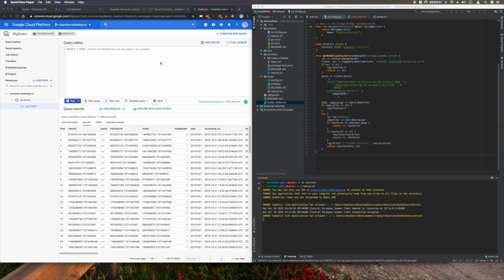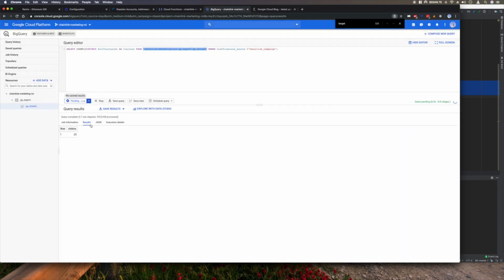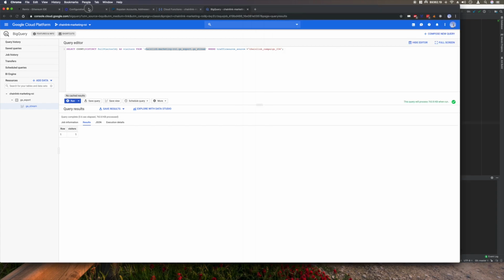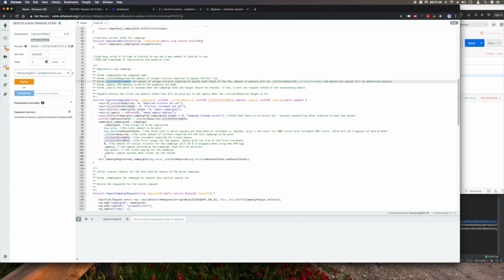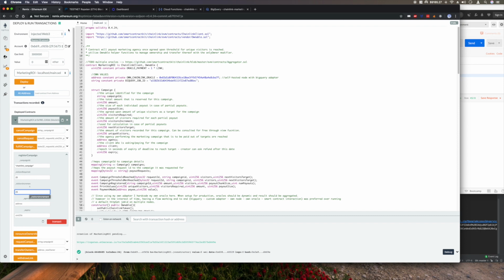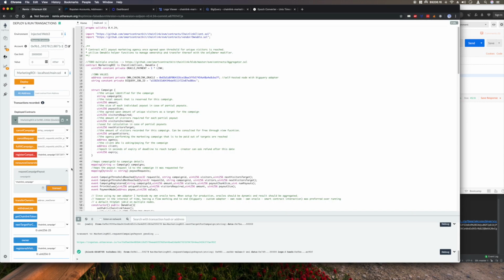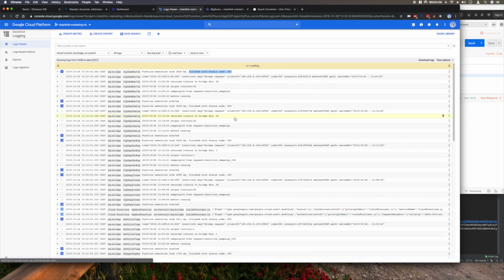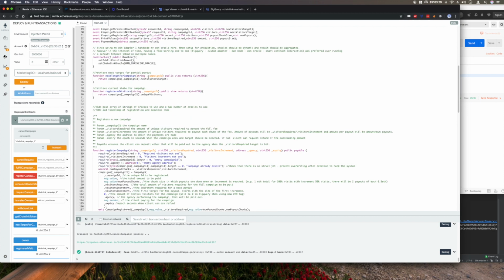Chainlink Hackathon Submission - Smart Marketing Campaigns (update multiple oracles in description)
Chainlink Hackathon Submission - Smart Marketing Campaigns.
** UPDATE ** multiple oracles have been used in an updated version of the code however video has not been redone. Concepts remain the same.